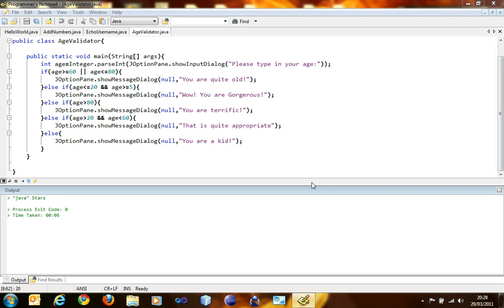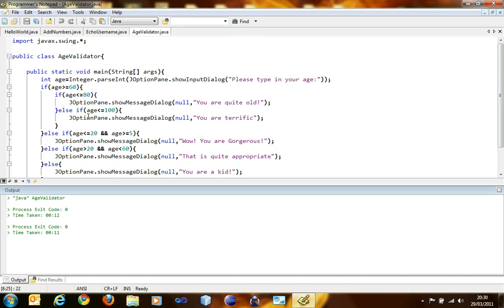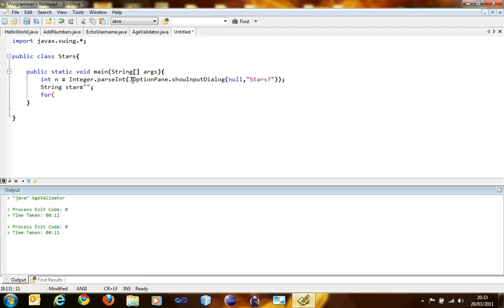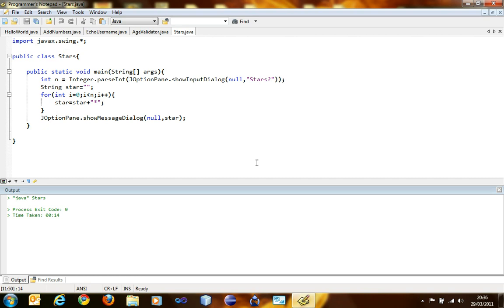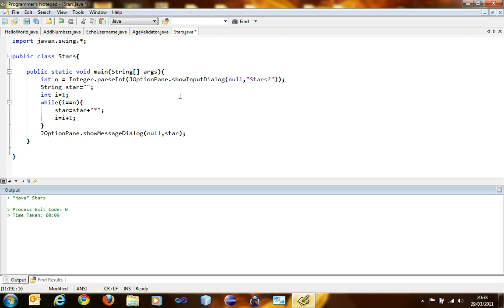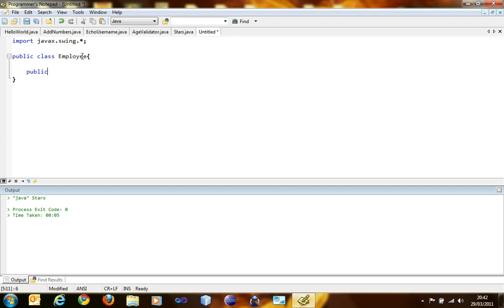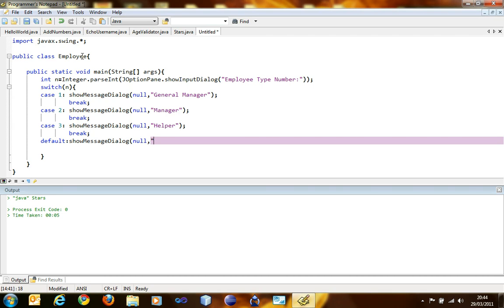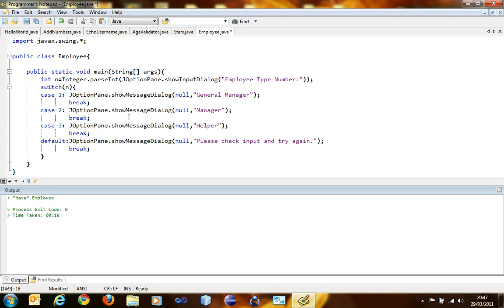JAVA Tutorial - Advanced Decisions and loops - Session 4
Fourth session with more information about decision making in java along with having loops.